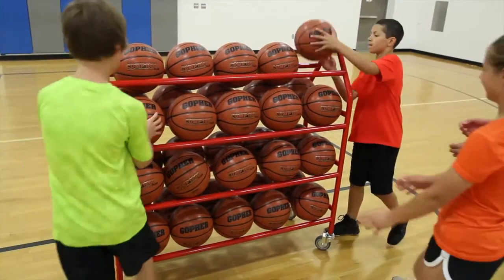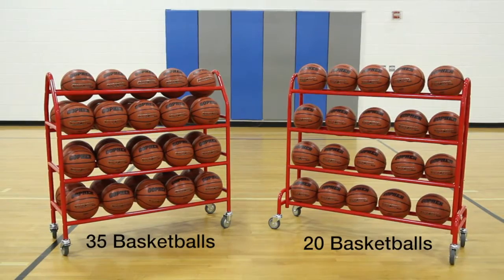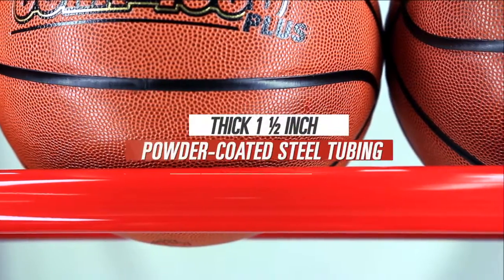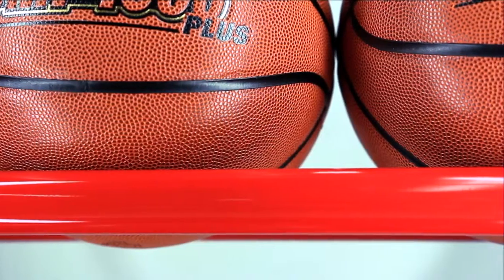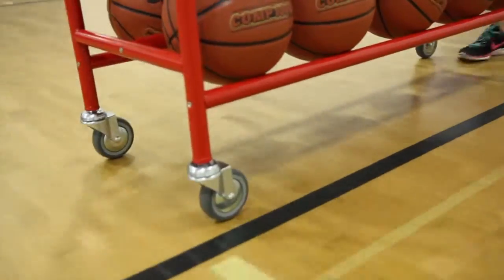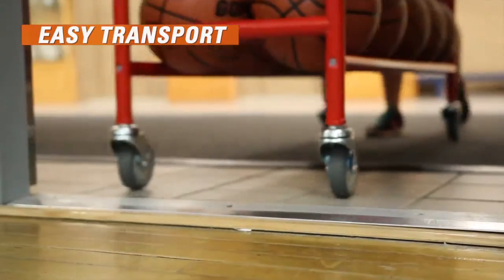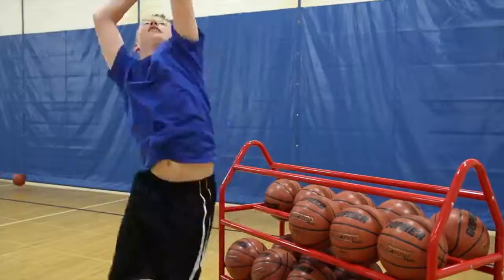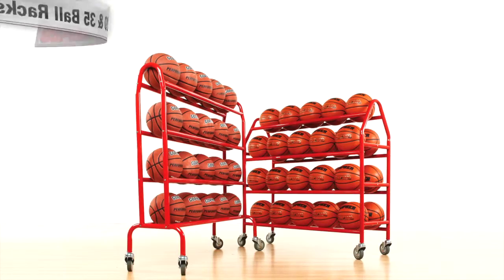20 and 35- Basketball Racks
A professional-grade rack for serious practice and play, this basketball cart offers accommodations for either 20 or 35 basketballs, with the accessibility to quickly grab and go. Designed for superior durability and longevity in the face of institutional wear and tear, it’s also easy to move and space-efficient for storage.